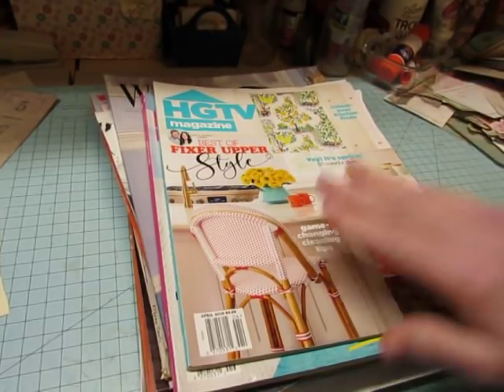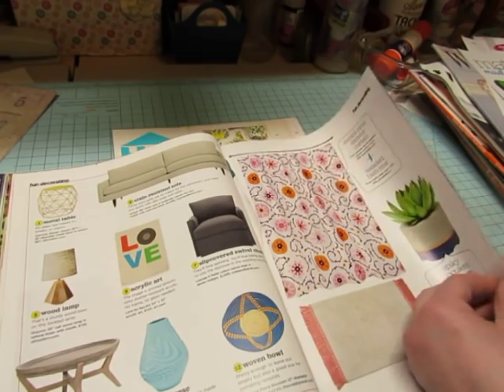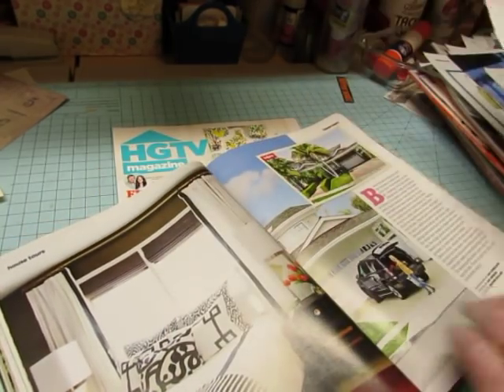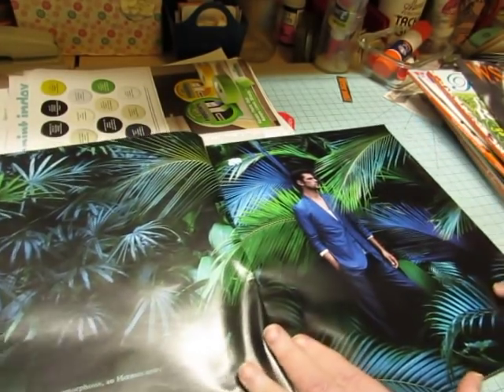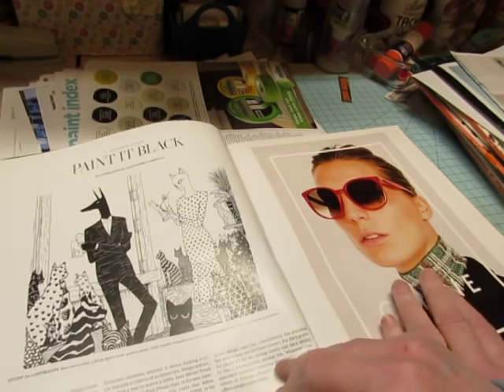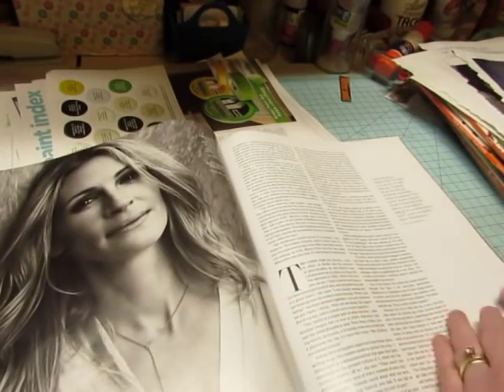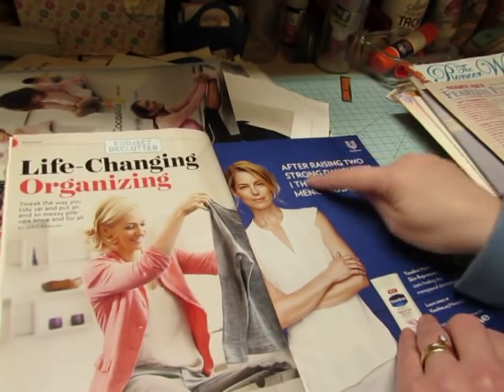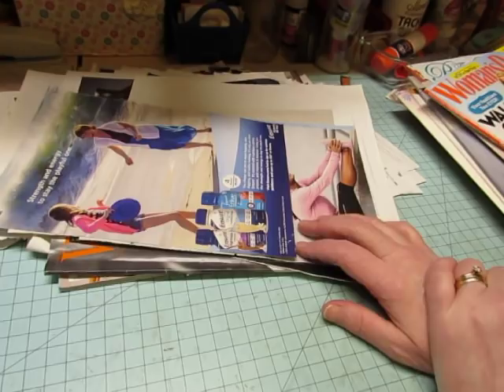"Harvesting" Magazines for Glue Book Images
I'm just going through old magazines, looking for images, words, and phrases I can use in my glue books.  This is fun and relaxing, but not as fun and relaxing as actually gluing them into your books!  Thanks for coming along!